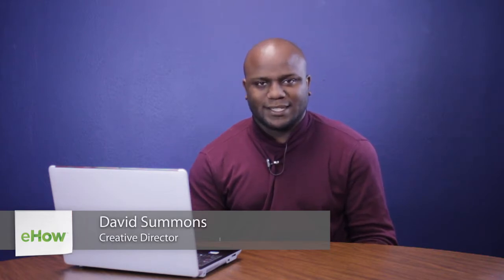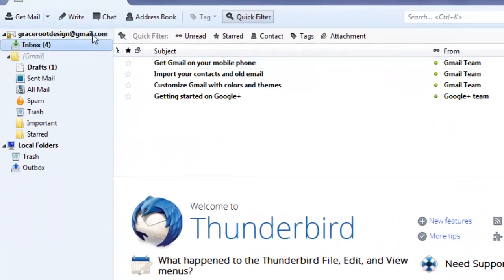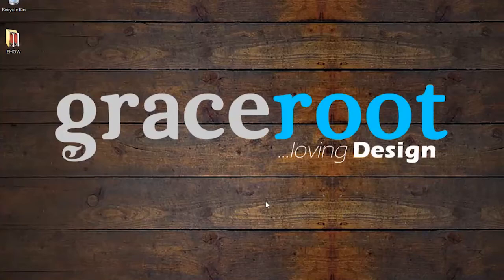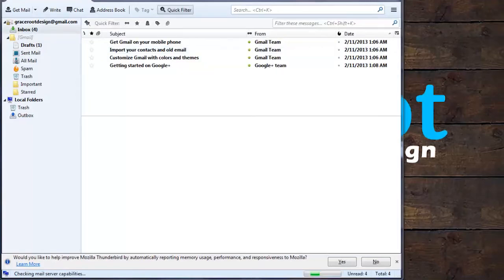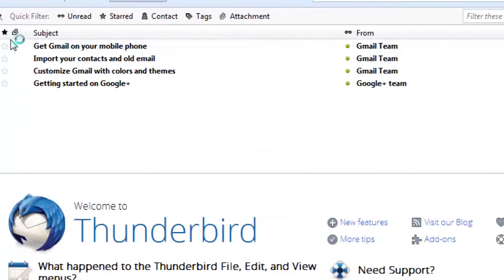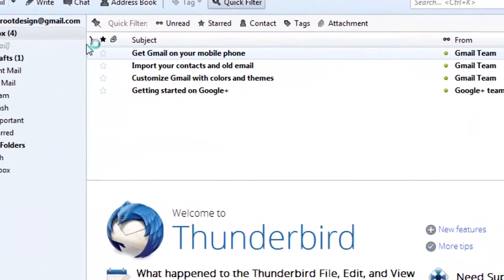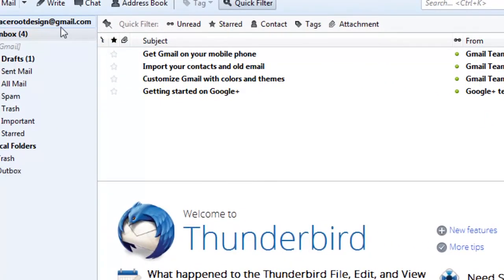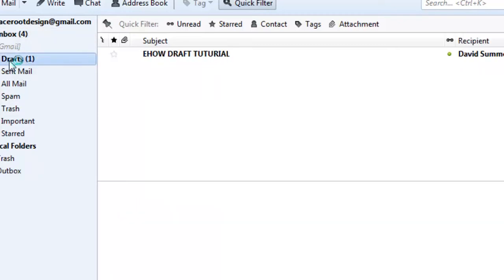How to Open a Draft in Thunderbird : Computer & Internet Basics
Opening a draft in Thunderbird is something you'll have to do at the start of a new piece. Open a draft in Thunderbird with help from the creative director for Graceroot.com in this free video clip.

Bio: David Summons is the creative director for Graceroot.com, a Graphic Design/Web Development firm based in Dallas, Texas.

Series Description: You don't have to have years of experience behind the keyboard to be able to accomplish nearly anything you want to with a computer or Internet browser. Learn about the ins and outs of computer basics with help from the creative director for Graceroot.com in this free video series.